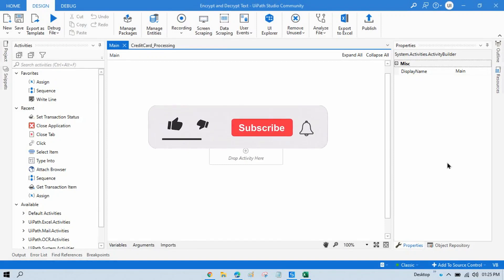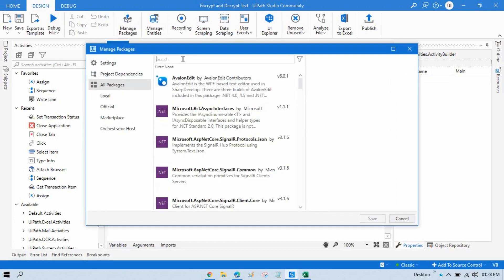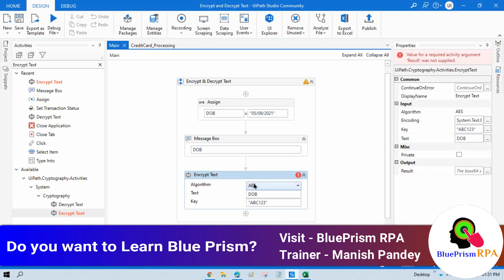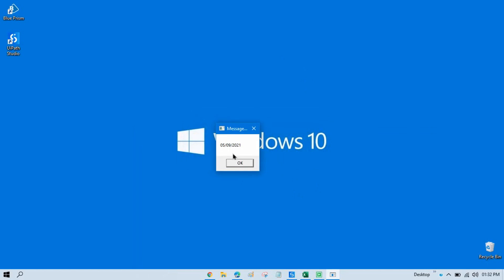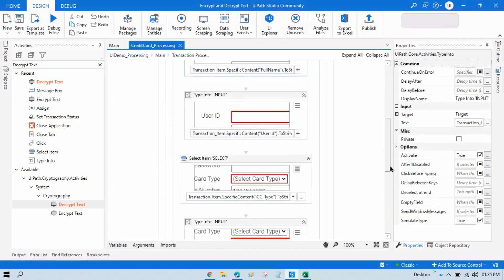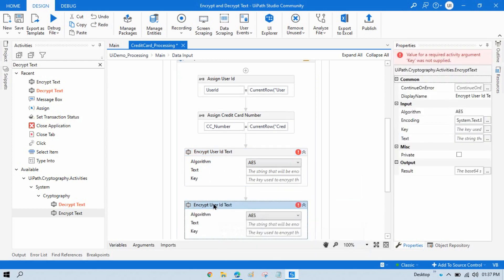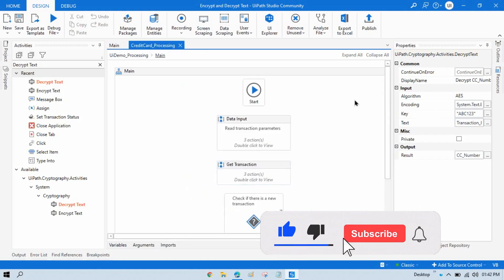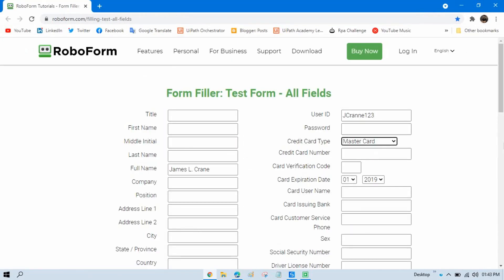Encrypt & Decrypt Text UiPath | Secure Client NPI data in UiPath | UiPath RPA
Video Agenda: Encrypt & Decrypt Text UiPath
How to Secure Client NPI data in UiPath?
Protect Personal information in UiPath
Encrypt Data in UiPath
Decrypt data in UiPath
Cryptography in UiPath
Secure Personal information in UiPath
Data Security with UIPath RPA